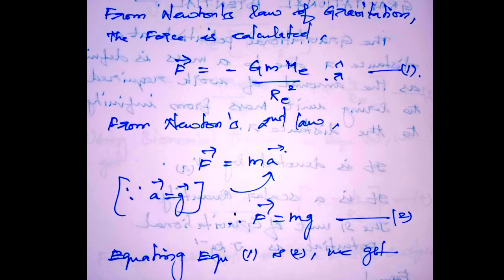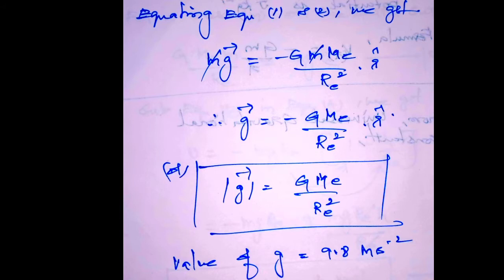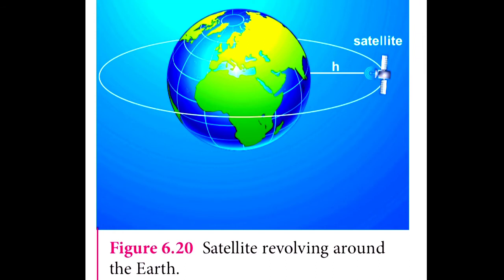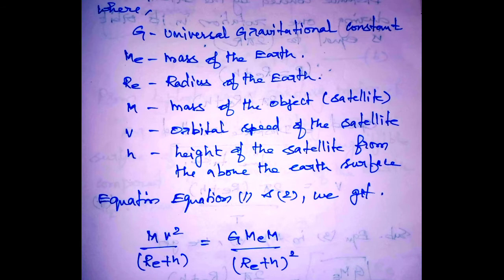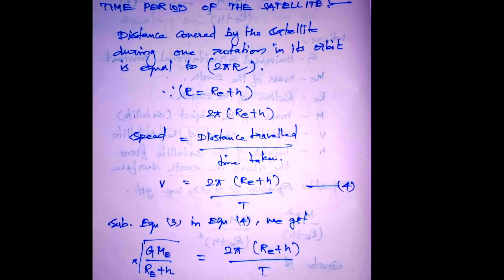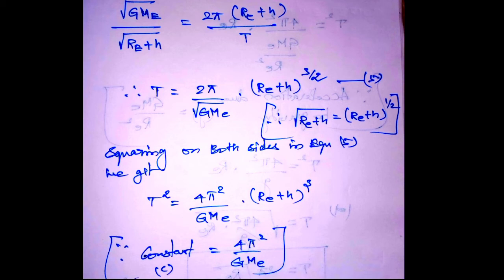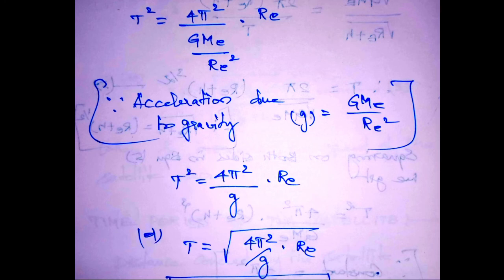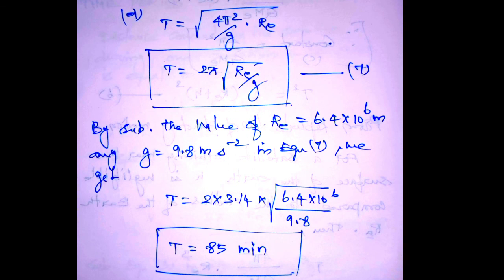XI STD PHYSICS || UNIT 6 || GRAVITATION || ACCELERATION DUE TO GRAVITY OF THE EARTH